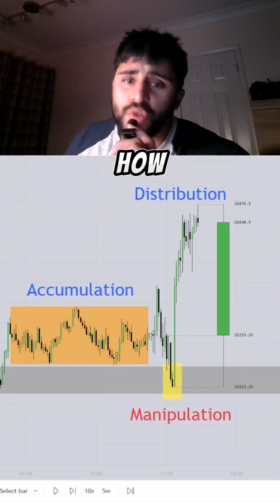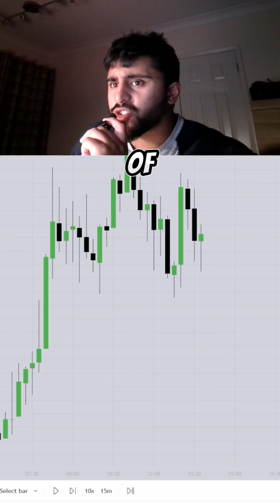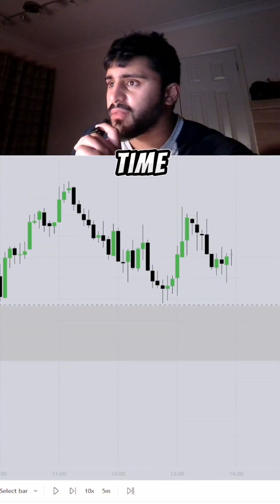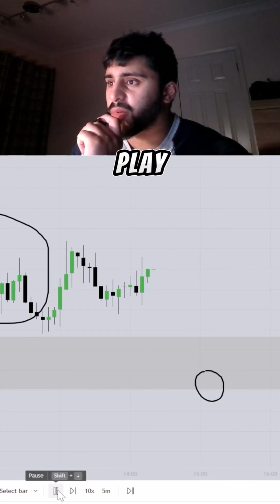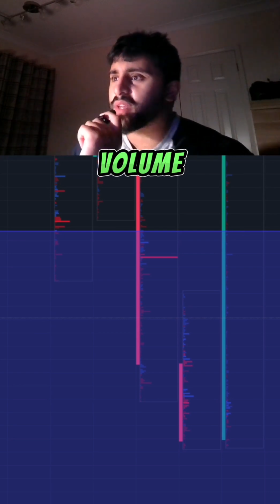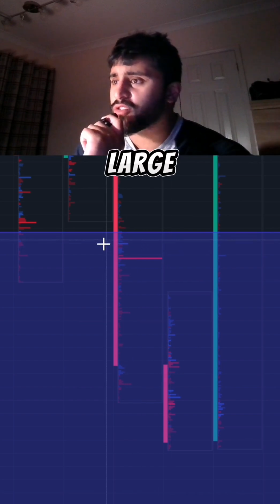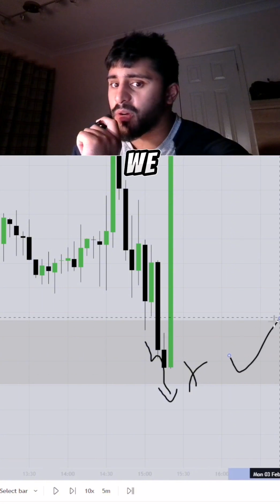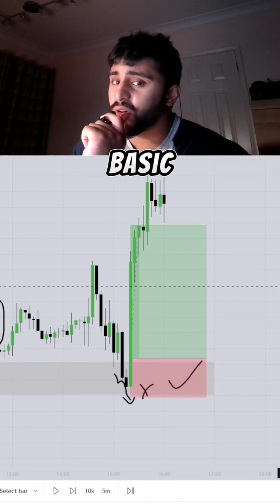If you're want to catch every manipulation, comment "AMD" for a free strategy call today.